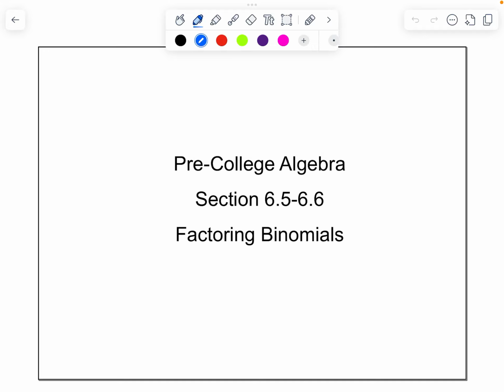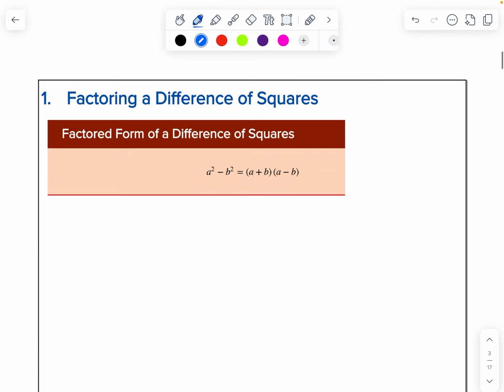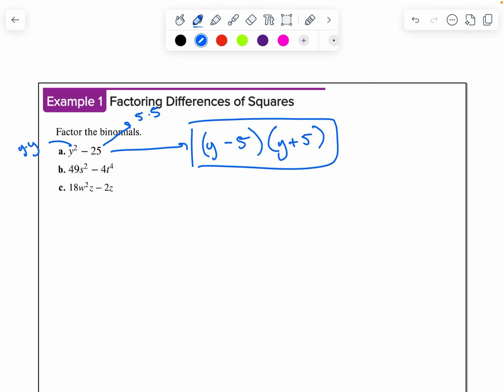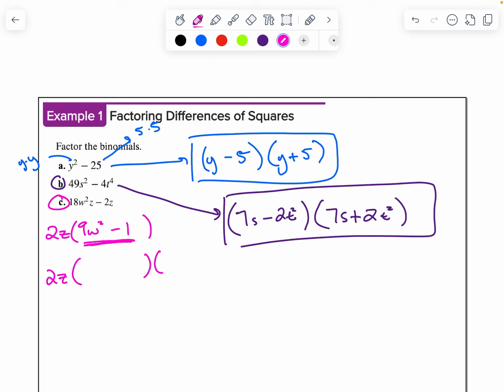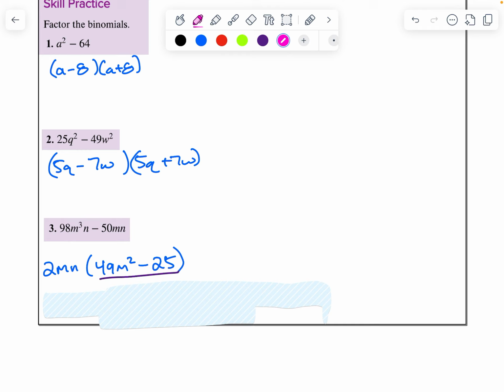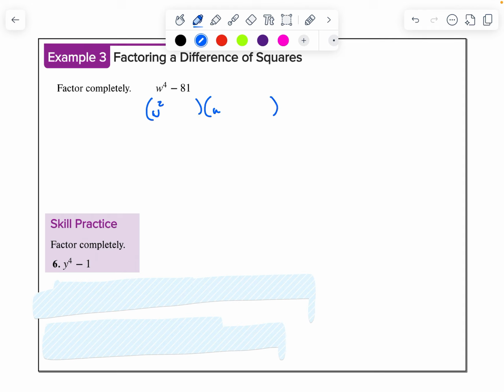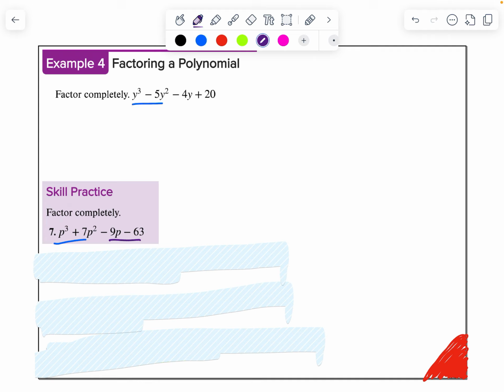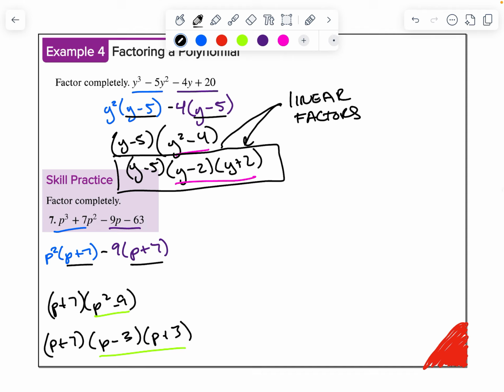Pre-College Algebra - Factoring Difference of Squares Binomials